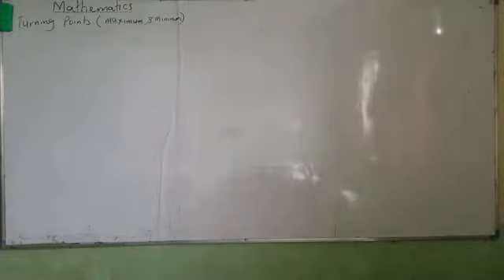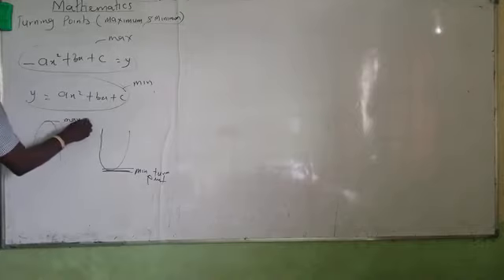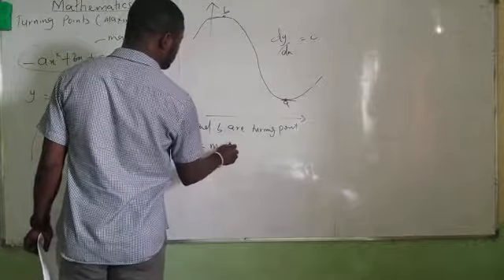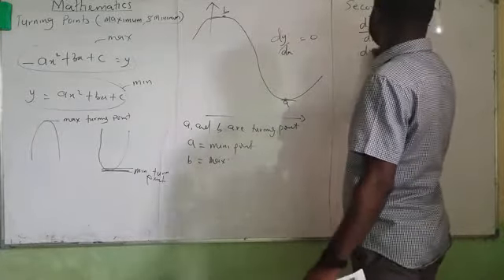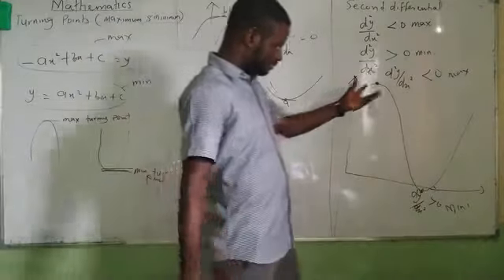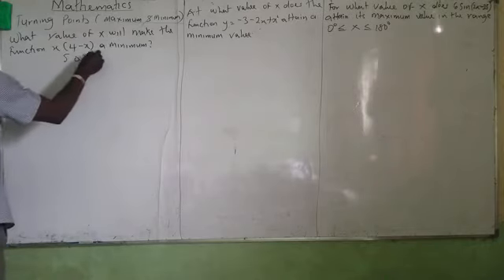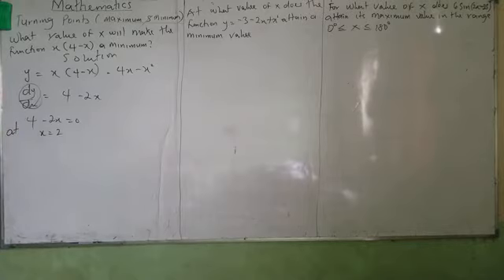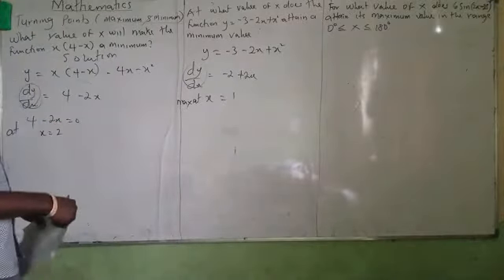Turning Points (Maximum and Minimum)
From this video you will understand maximum and minimum